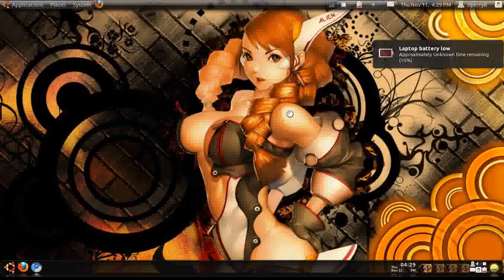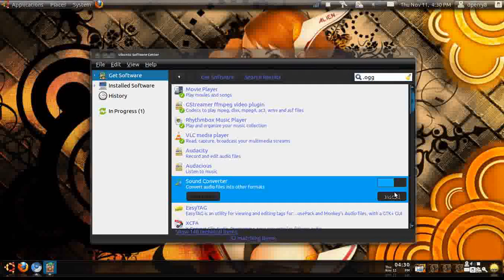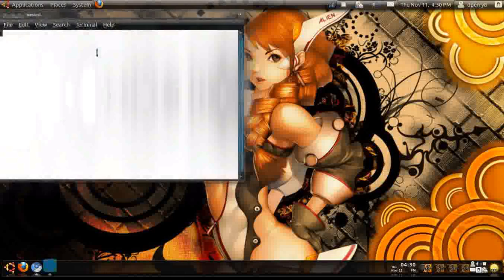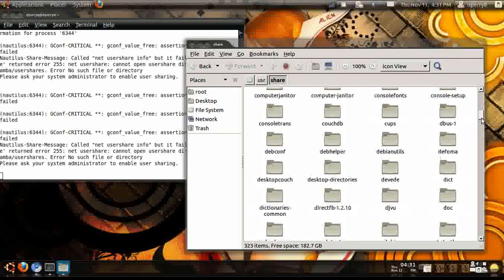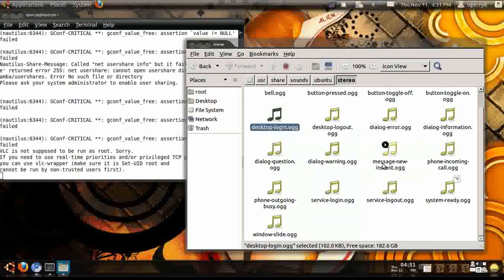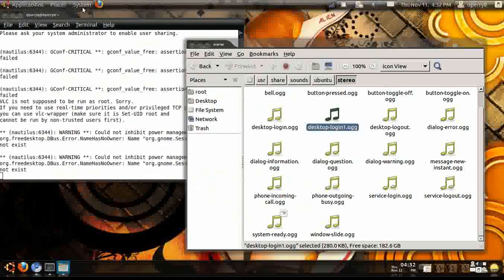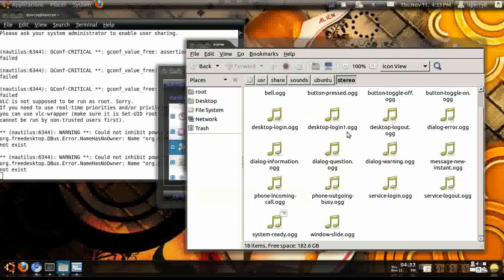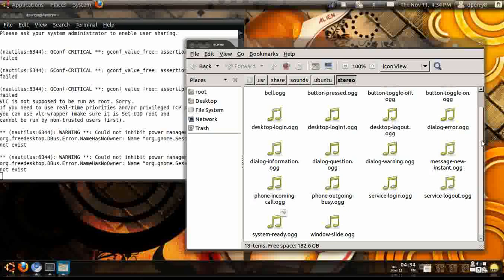Ubuntu 10.10 login sound change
This will help you change your default login sound that comes with Ubuntu 10.10 I know alot of people may not like it so much.